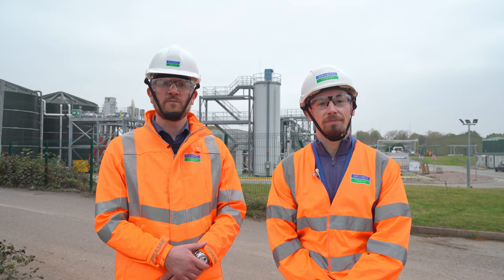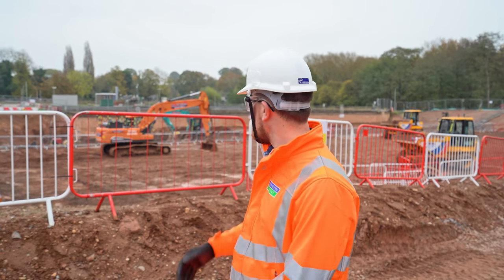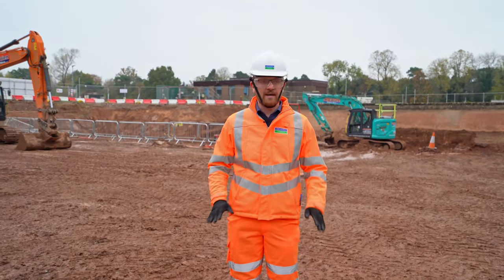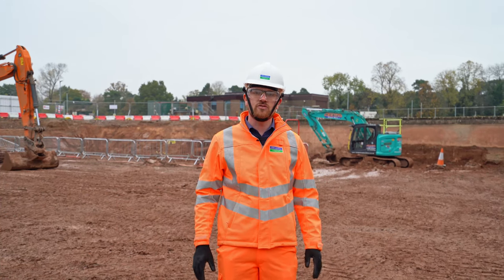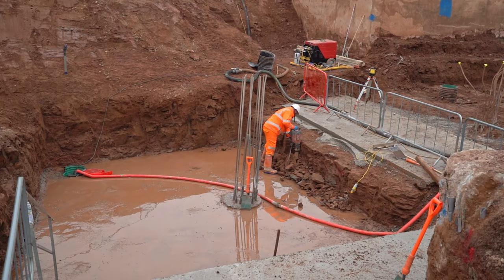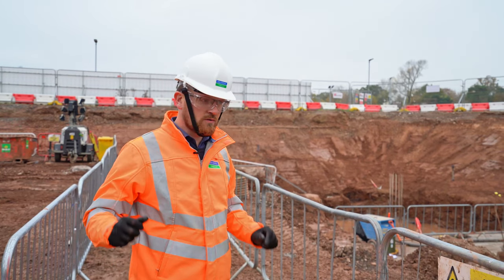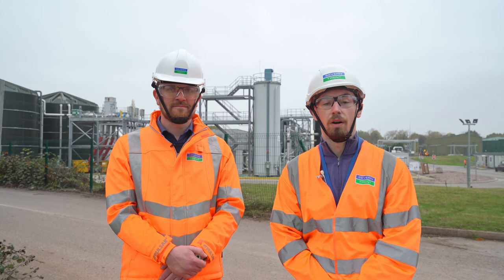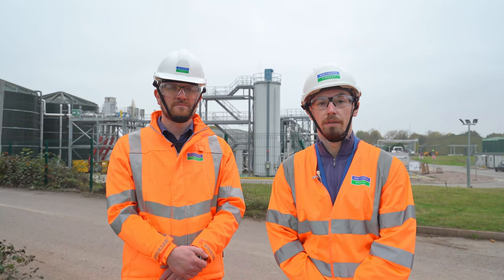Installing a Storm Storage Tank in Warwickshire | Our investment in our region 2024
We’re moving further and faster to do our bit to support thriving, healthy rivers.

Meet Matt and Tom, two of our dedicated colleagues working on these special solutions, as they explain how we are upgrading our network to help improve the health of rivers in Warwickshire.

Find out more about what we’re doing to improve river health in our region – visit stwater.co.uk/rivers